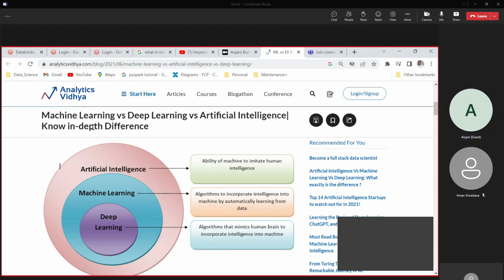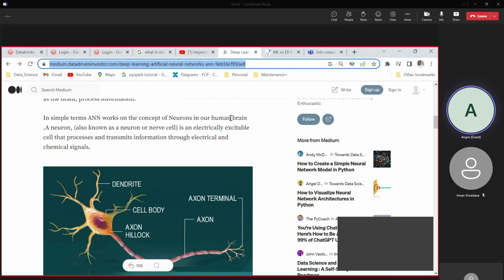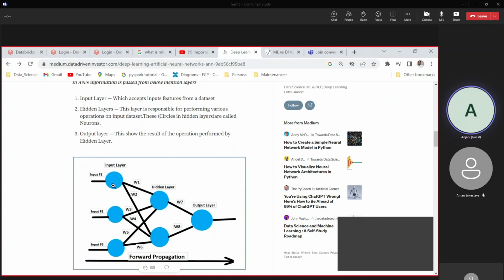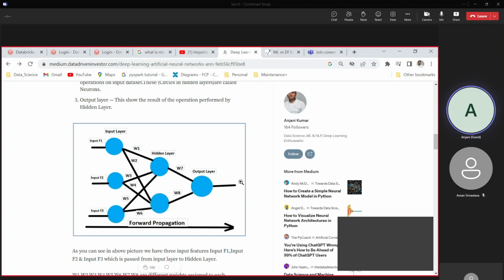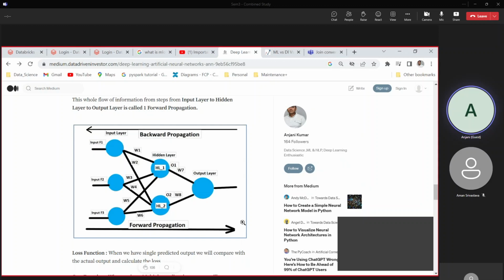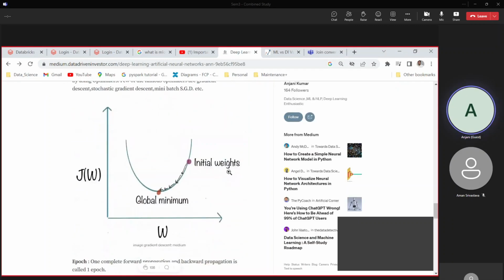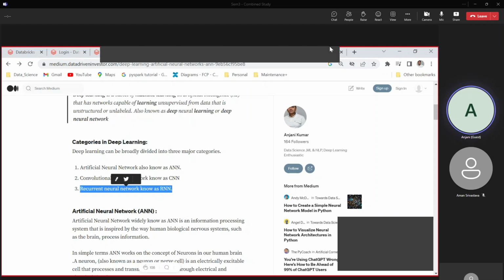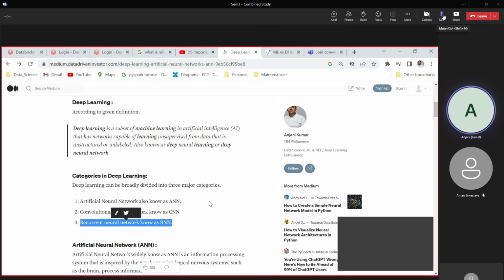2023 04 22 MTech Anjani DL intro